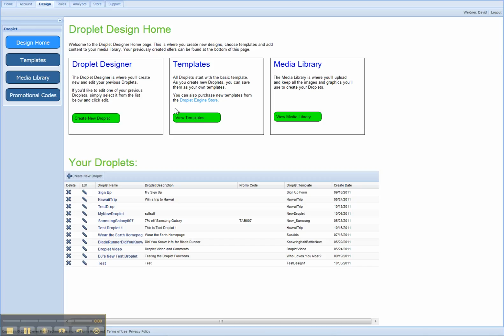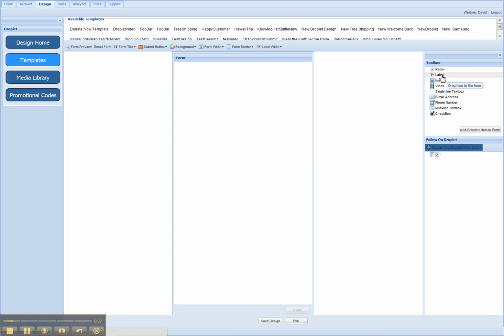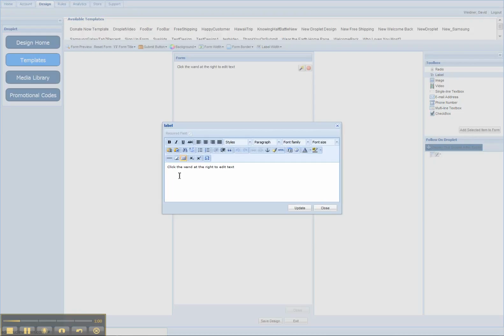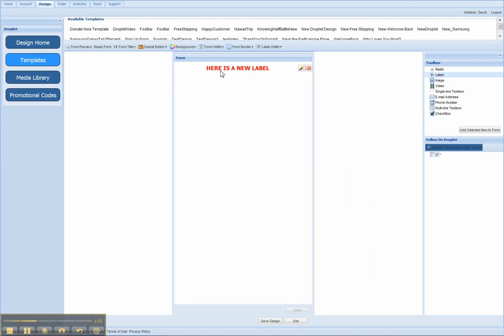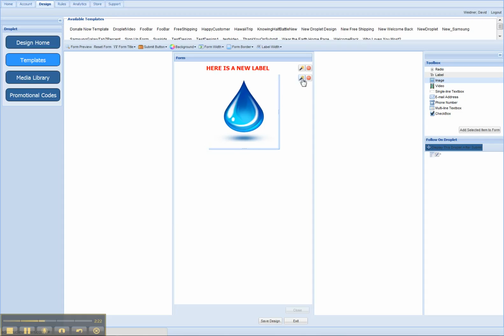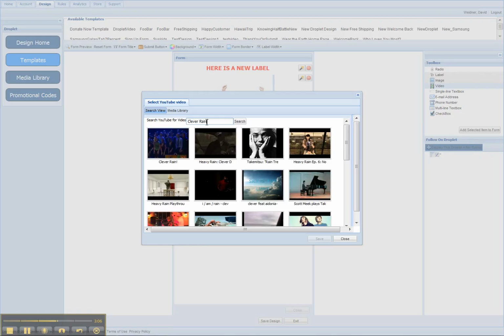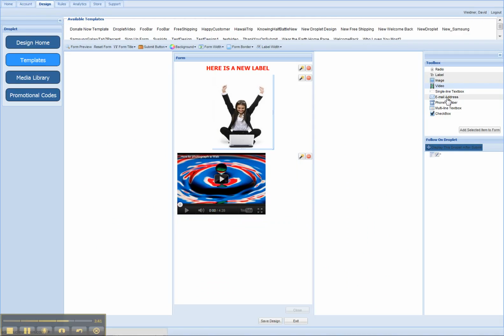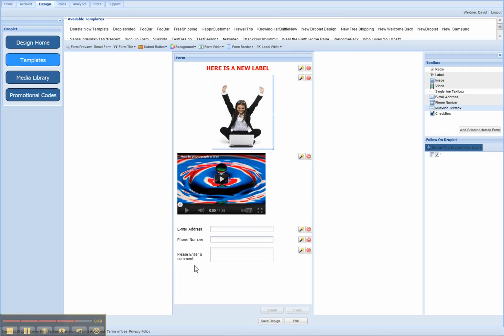CanvasToolboxControls.mp4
Overview of the Droplet Admin Panel Design Canvas Toolbox controls.  The toolbox controls are controls that you drag and drop on your design canvas and allow you to present images, video, text, and user input controls (like check boxes and email address fields) to your visitors